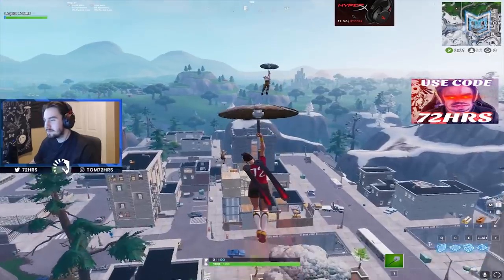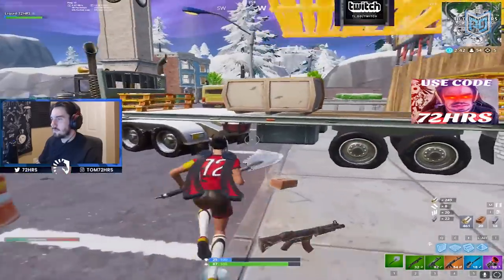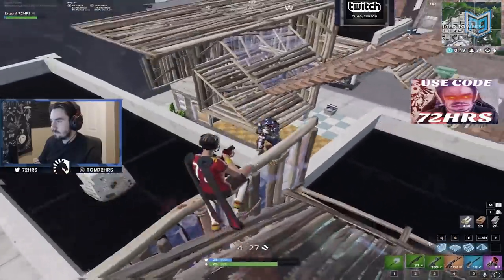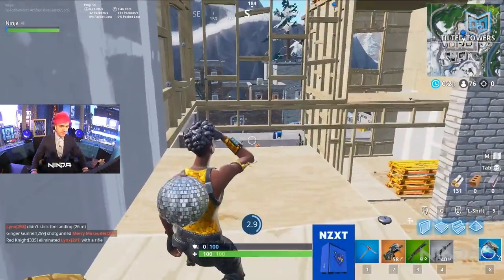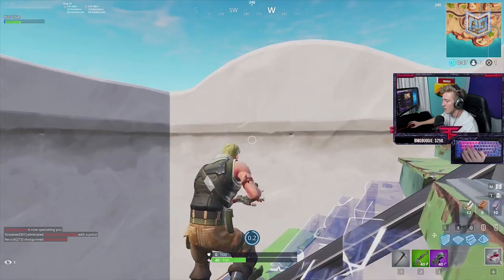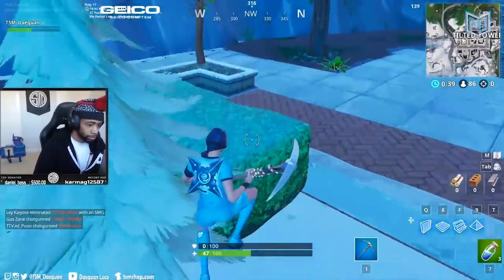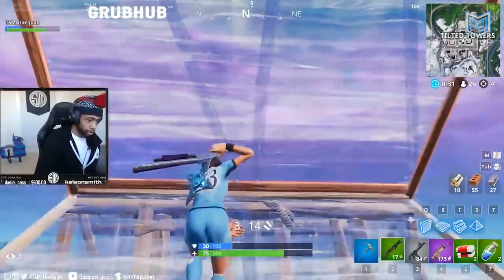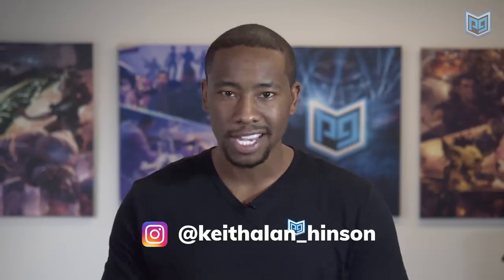How Tfue Wins *ANY* Drop Location (Fortnite Battle Royale) ft. 72hrs, Ninja, Daequan